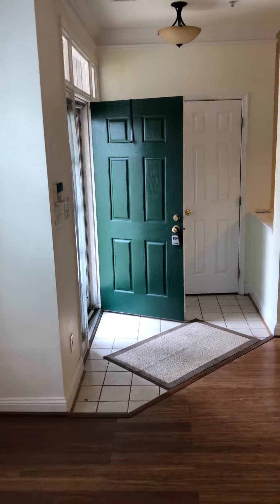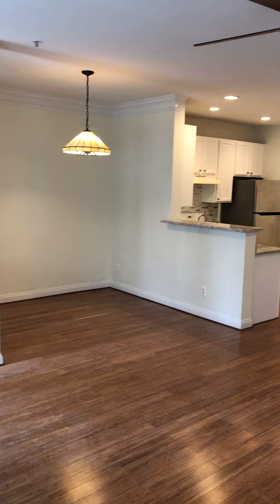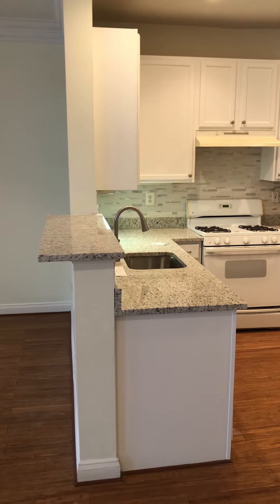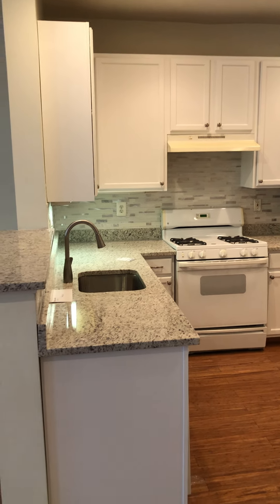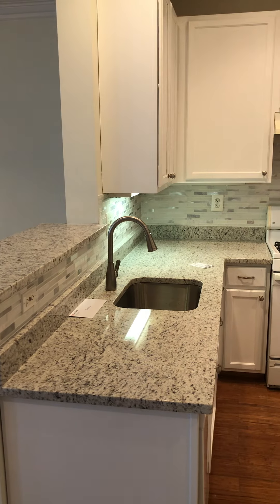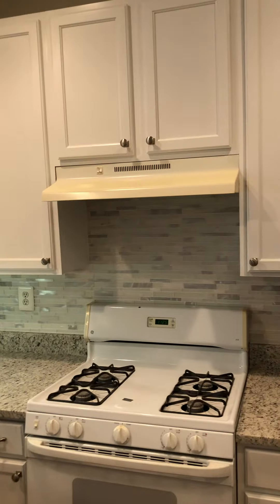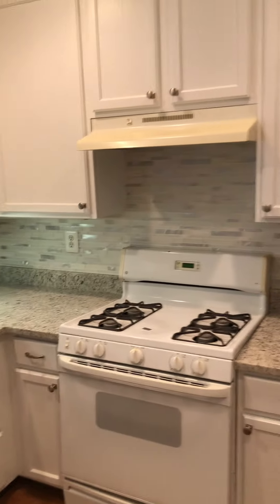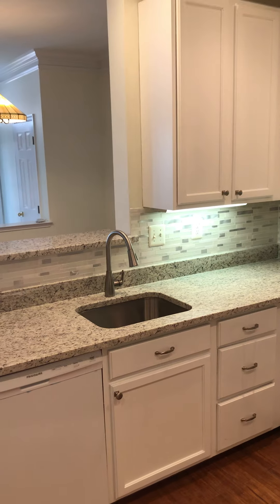When an Update in a Rental Makes Sense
We could have rented this home with the original kitchen for $2,000-2,100 per month.  We invested roughly $2,000 in painting the cabinets, adding granite, and backsplash.  It now rents for $2,300 per month.  A sound business investment.